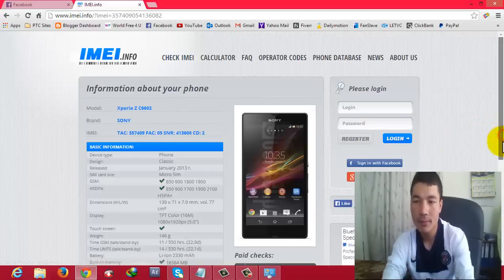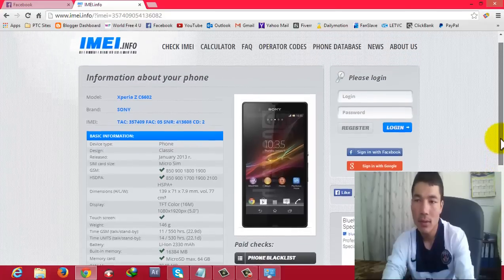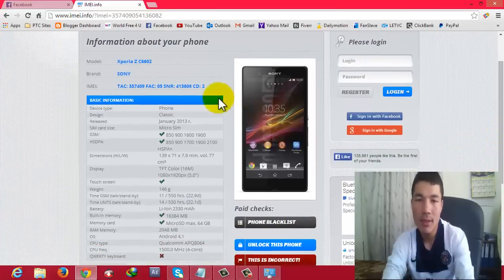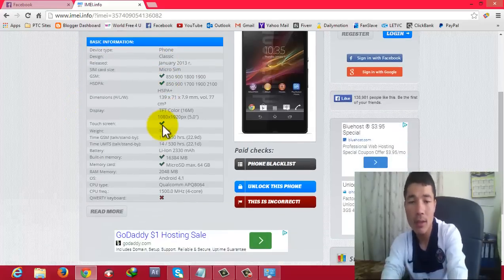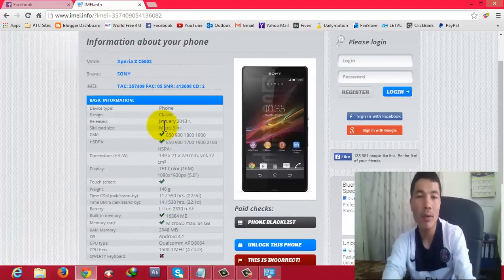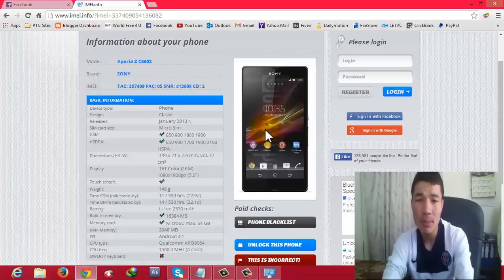How To Know If Your Phone Is Original Or Fake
how to tell if your phone is original or clone
Hi in this video i will show you how you can know the cellphone you are using is original or fake. its very easy to know just watch the video untill the end.

SUGGESTED VIDEOS.